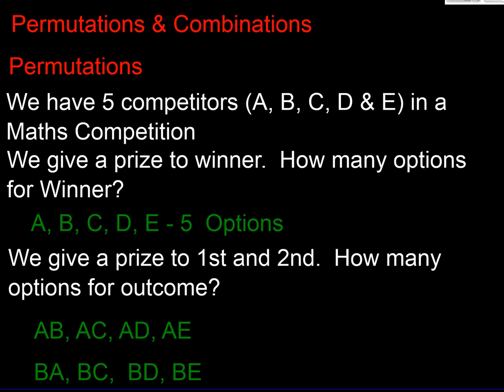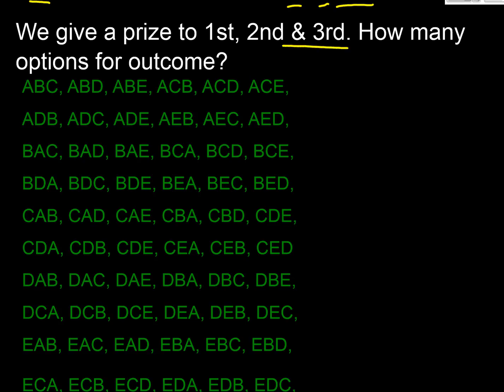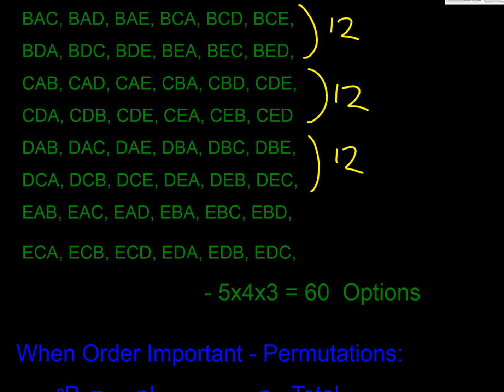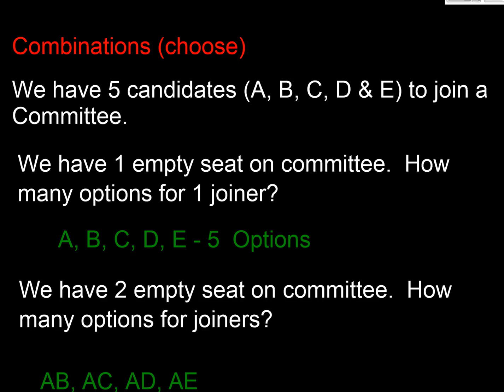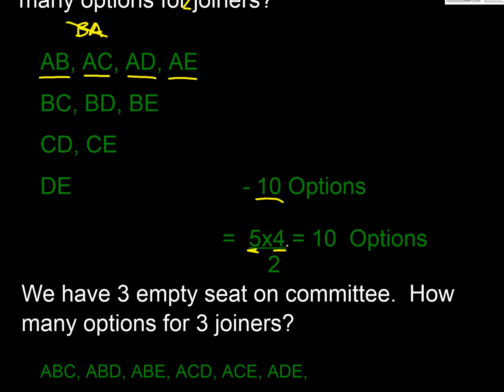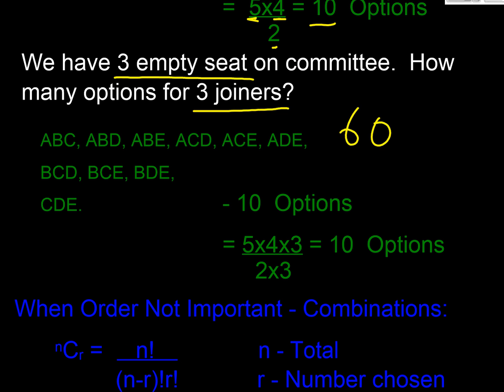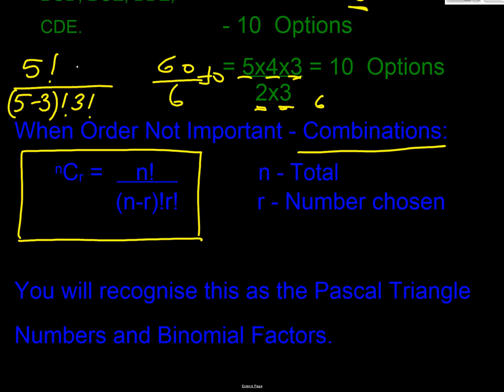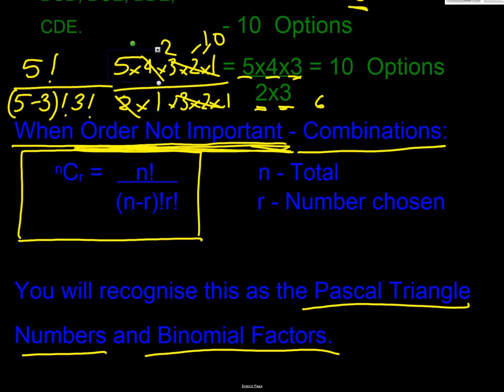PERMUTATIONS AND COMBINATIONS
An demonstration of Permutations and Combinations - how we calculate them and what is same/different.